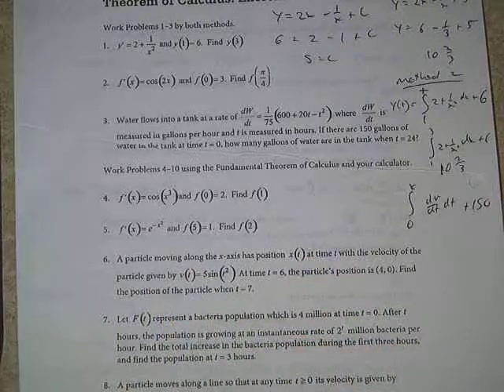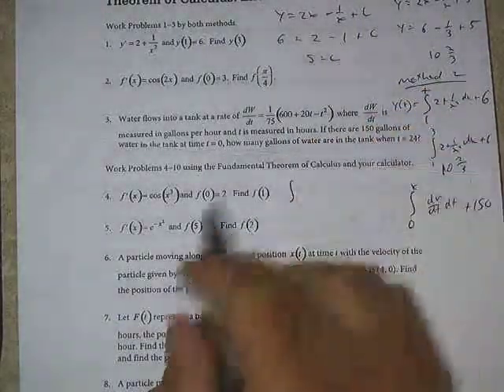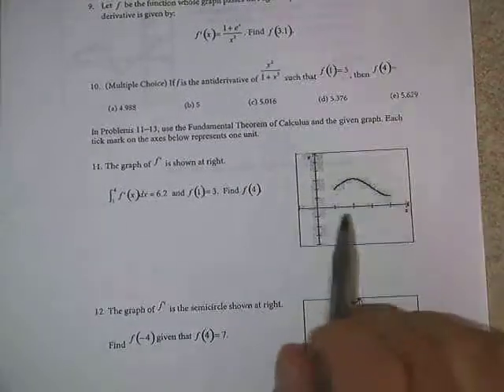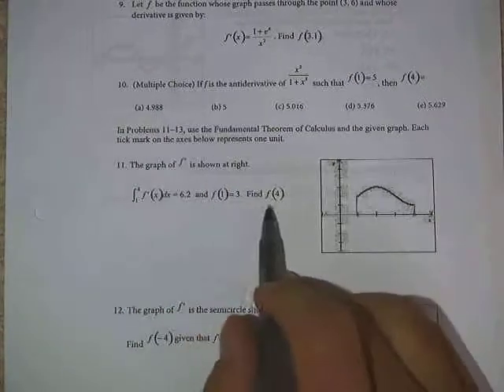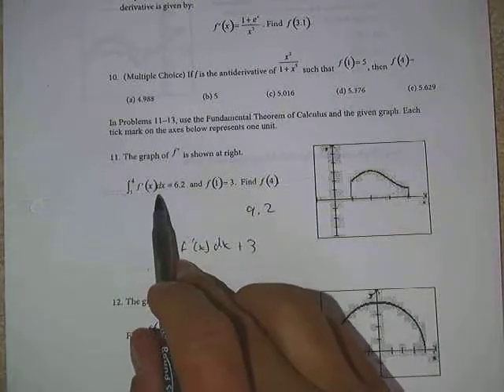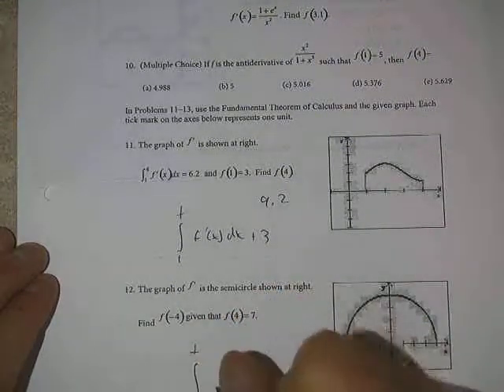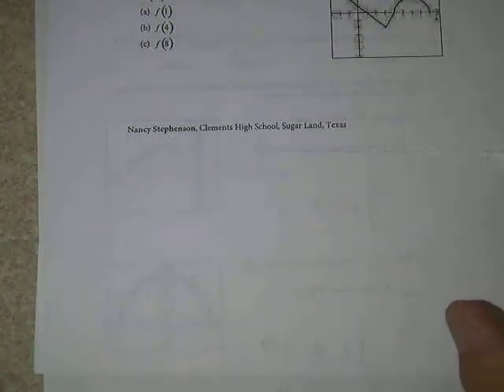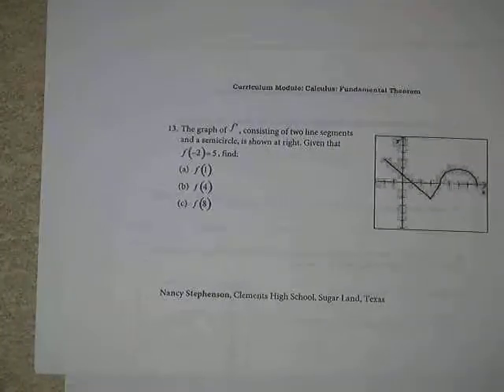AB FTC Module Part 3